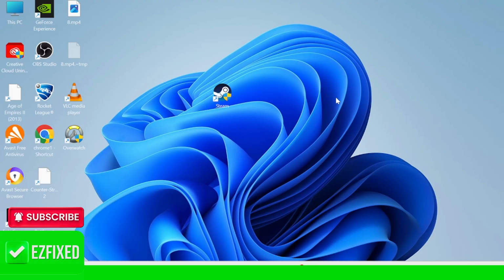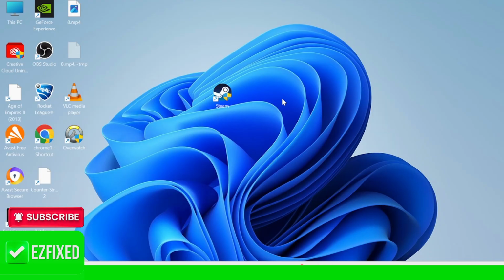[Easy Guide] Fix Battle.net Installation Error on Windows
In this video I will show you [Easy Guide] Fix Battle.net Installation Error on Windows